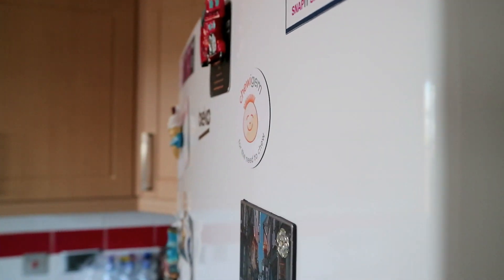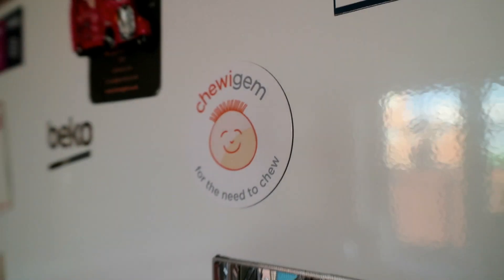Chewigem Unboxing! [AD]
Well hello indie people! Today I show you guys more products from the Chewigem range including the Bijoux and straws!

*ABOUT ME*
Hello indie people, my name is Andy and I'm an autistic youtuber. This channel is focused on raising awareness & promoting acceptance of autism and show how unique people on the spectrum are. But also the channel is a place for me to talk about social commentary & show you guys what's happening in my life.  I upload weekly videos!

Hope you have a really lovely day! Stay you, stay indie! :)